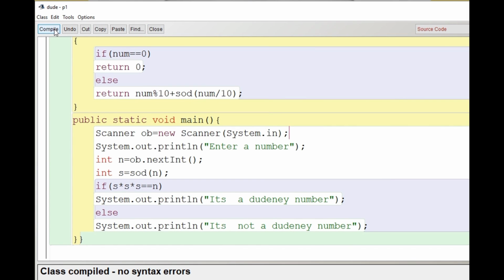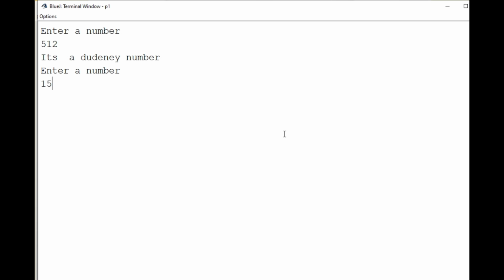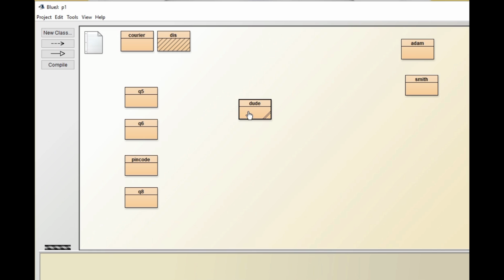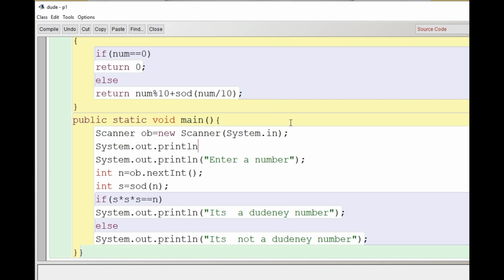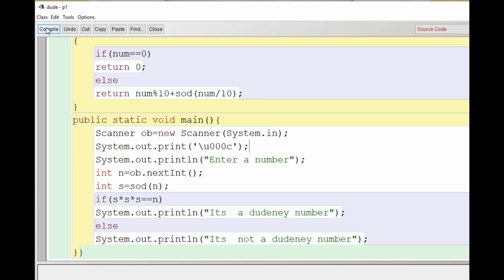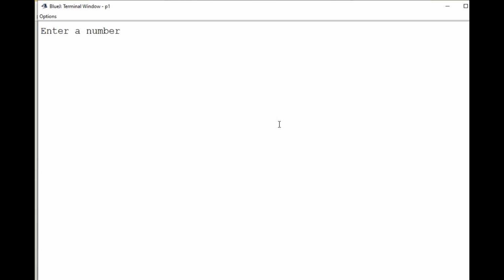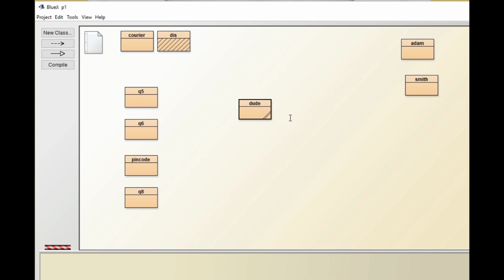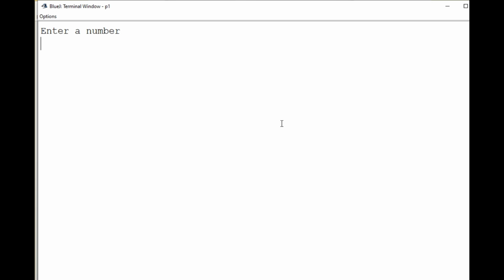How to clear the content of Terminal Window in BlueJ programmatically | ICSE and ISC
You can clear the content of Terminal Window programmatically from within your program. Printing a formfeed character (unicode 000C) clears the BlueJ terminal, for example: System.out.print('\u000c');